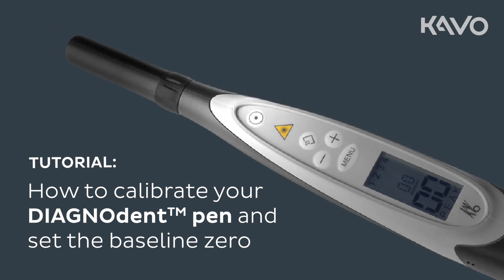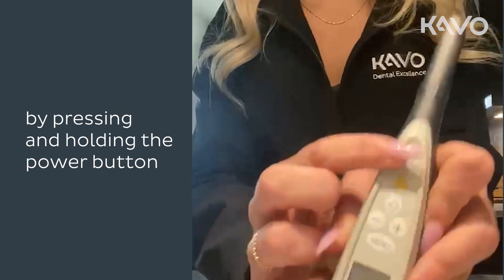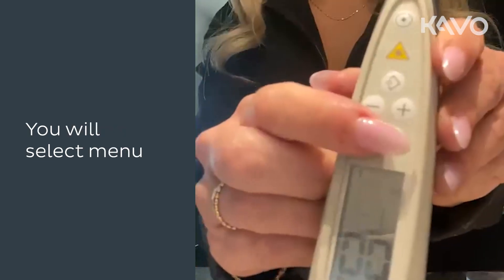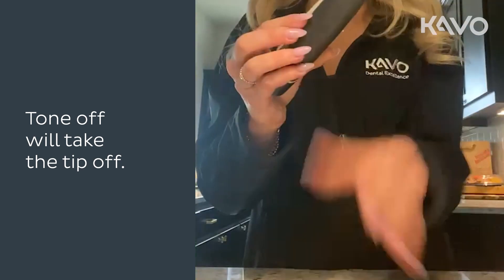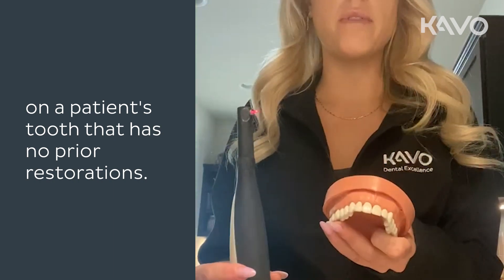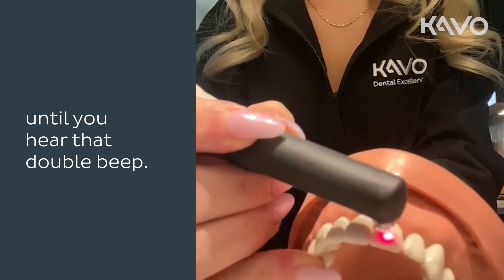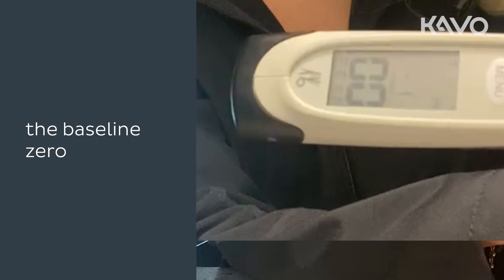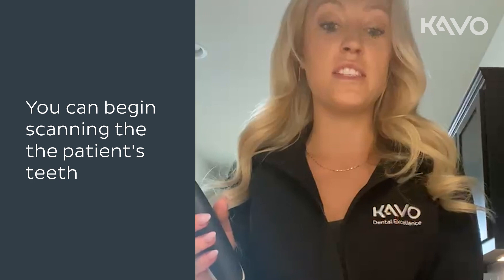How to calibrate KaVo DIAGNOdent pen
Learn how to calibrate your KaVo DIAGNOdent Pen for easy caries detection.

KV04104 KaVo Dental